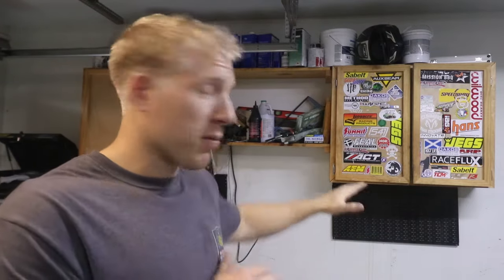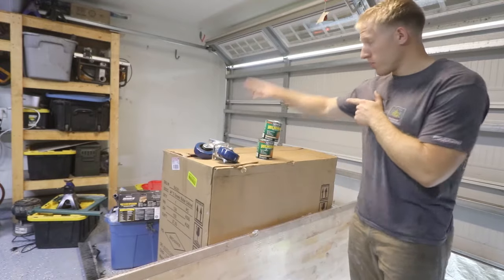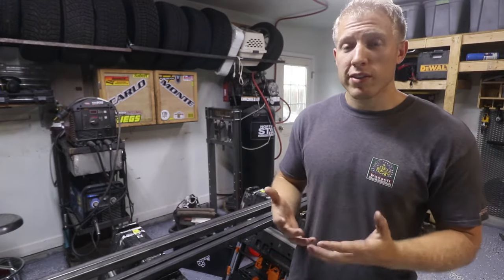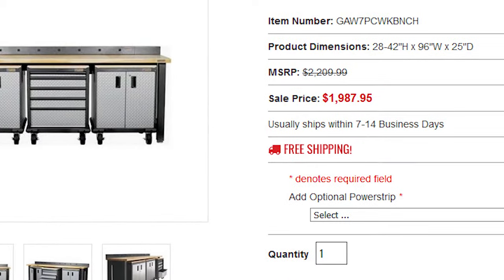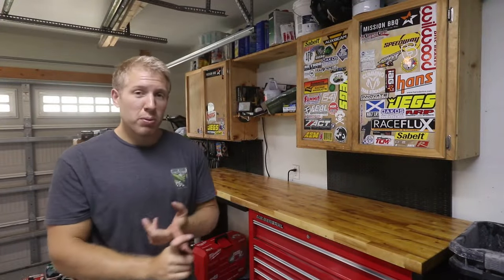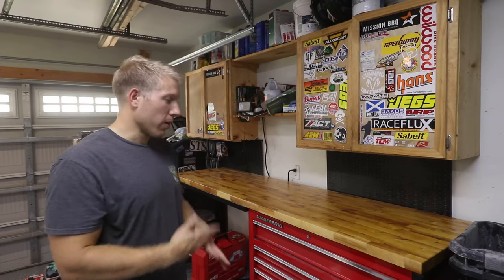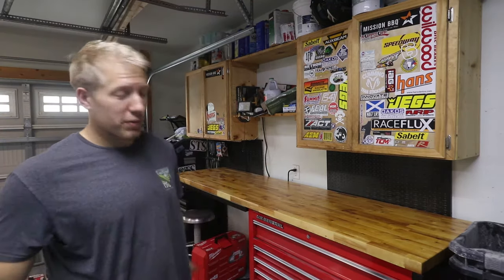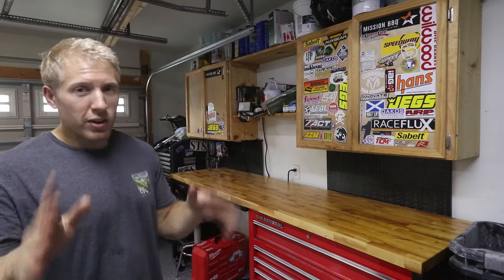DIY Hardwood Workbench With Built in Harbor Freight Tool Box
My DIY approach to building a massive 8' x 2' butcher block hardwood workbench, with a built in harbor freight 44" tool box. This is a great budget workbench for those that also want a great option to store tools, without having to spend over 1,000 on something remotely similar.

This is part of the 2 Car garage workshop I've been building and now I finally was able to throw away that old nasty 2x4 workbench I had built years ago.

Tools I use:

Miller 211 MIG Welder
Lincoln Square Wave 200 TIG Welder
Milwaukee M12 Stubby Impact (Huge timesaver)
Milwaukee 1/2 Cordless Drill
Milwaukee: Horizontal Bandsaw (with SwagOffroad conversion)
Makita 1/2 Impact
Dewalt Angle Grinder
Bucktool Direct Drive Belt Sander
Jackson Safety Welding Hood

Filming Equipment:
Canon 80D
Sony ZV1
GoPro Hero
Canon 10-18mm Lens
Rode Video Micro
Manfrotto Tripod
Joby Tripod
GoPro Tripod

The bench was built with :
Maple Butcher Block 2' x 8' x 2"
1.5" square tubing 1/8th" thick
5" casters
44" Harbor freight tool box
Semi- gloss Polyurethane